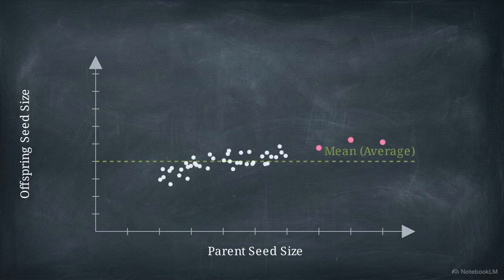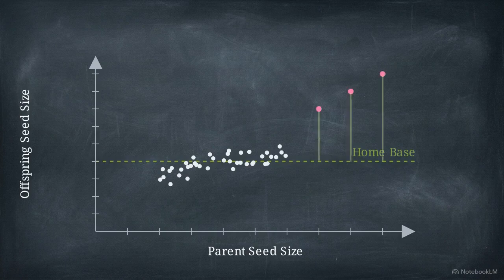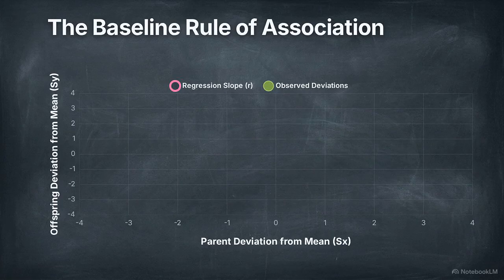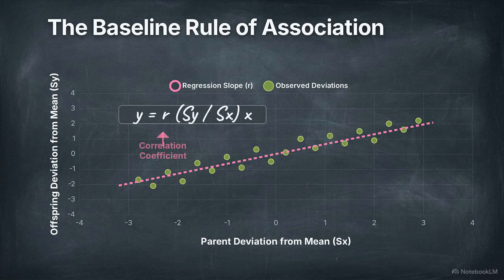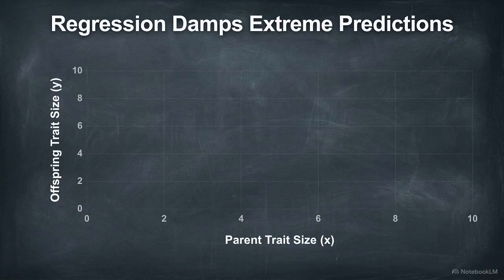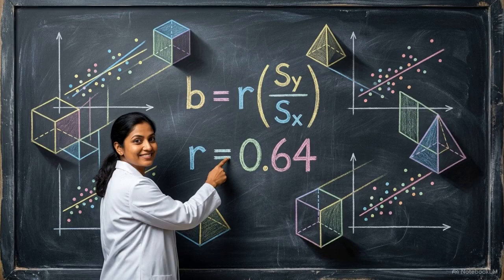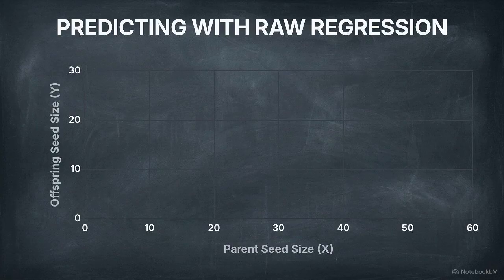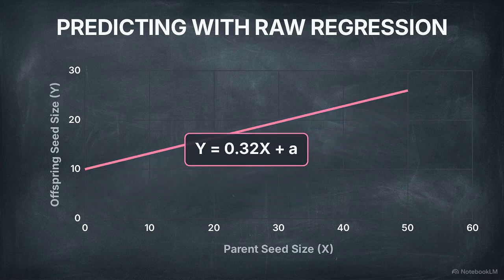The case of shrinking sweet peas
It examine the historical and mathematical foundations of linear regression, primarily focusing on the 19th-century experiments of Sir Francis Galton and the later refinements by Karl Pearson. Through the study of sweet pea heredity, Galton discovered that extreme parental traits tend to "regress" toward a central average, a concept he visualized using scatterplots and hand-drawn lines. This discussion is inspired by the Goura-Bandhu discourse, a playful yet intellectual roleplay between a child prodigy and a researcher who use analogies like yo-yos and rubber bands to explain statistical balance. The texts contrast Galton’s early use of the median and semi-interquartile range with Pearson’s more rigorous product-moment method, which mathematically minimizes prediction errors. Ultimately, the materials illustrate how the "Case of the Shrinking Sweet Peas" evolved from a biological mystery into a fundamental law of statistical stability and multiple regression.